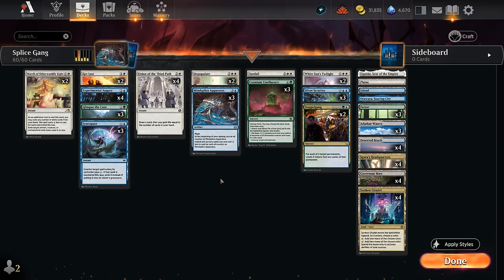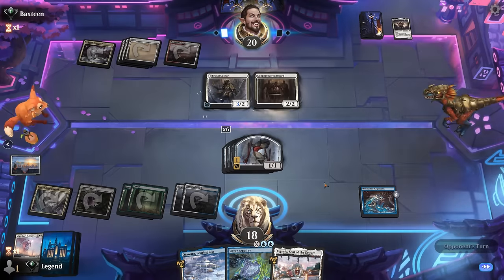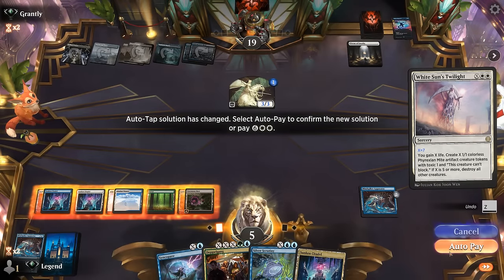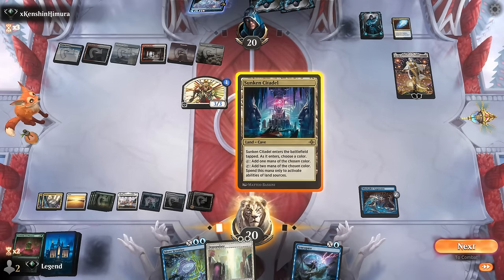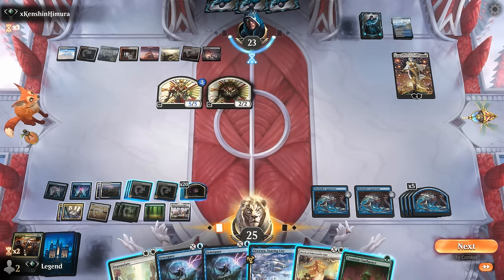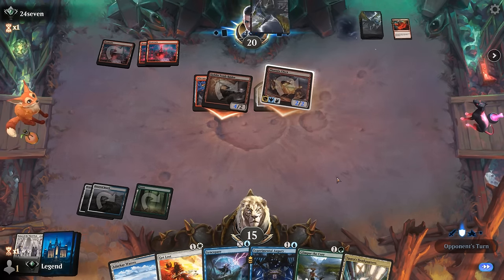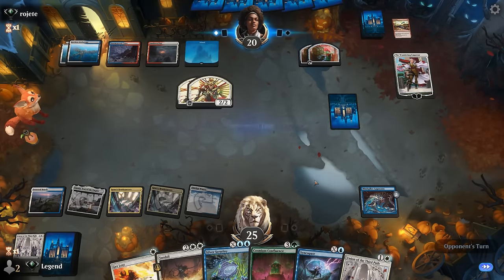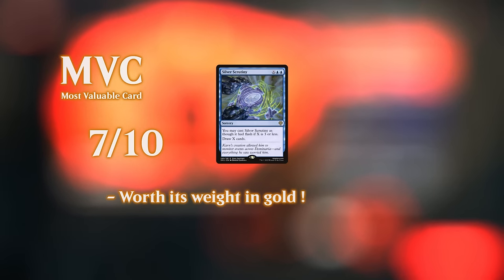Casting the biggest X-Spells in Standard.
Magic: The Gathering Arena deck tech & gameplay with a White/Blue/Green or Bant cave control deck, featuring Mindsplice Aparatus, Cavernous Maw and Doppelgang from Murders at Karlov Manor in Standard.

00:00 - Deck Tech
03:31 - Match 1
06:55 - Match 2
12:17 - Match 3
26:19 - Match 4
32:13 - Match 5